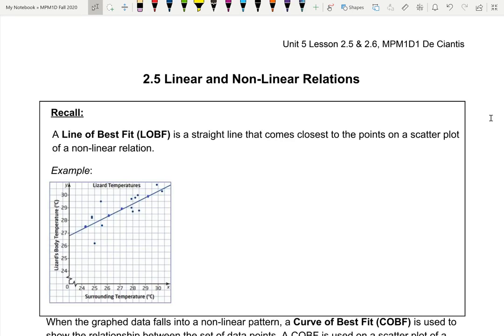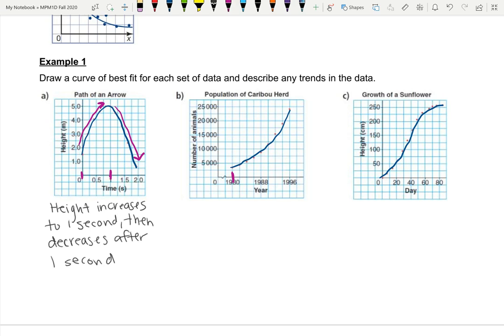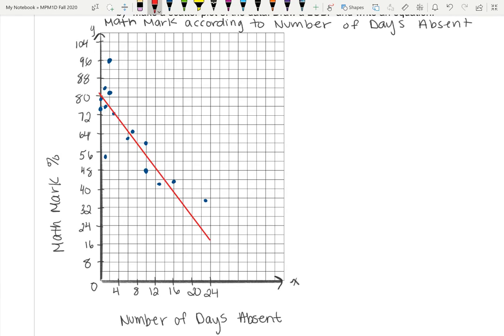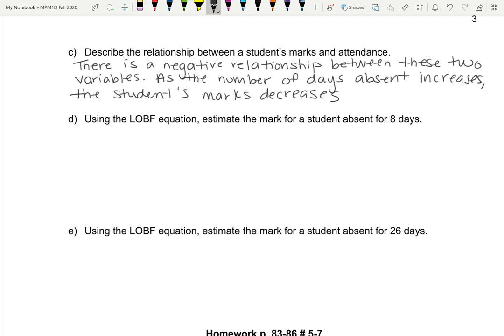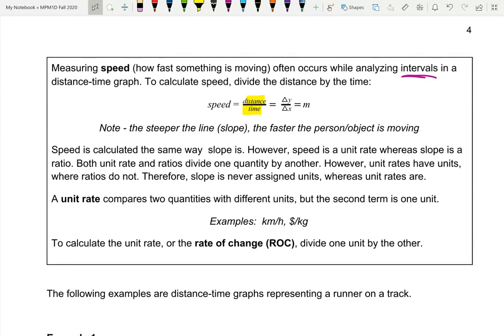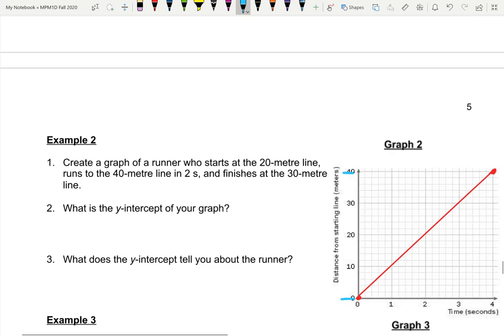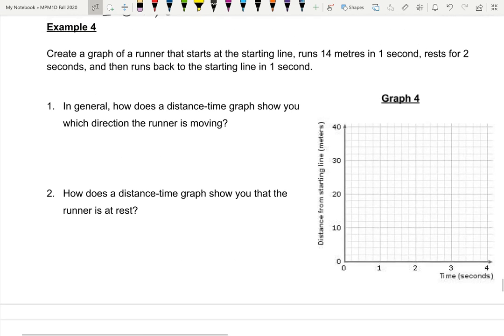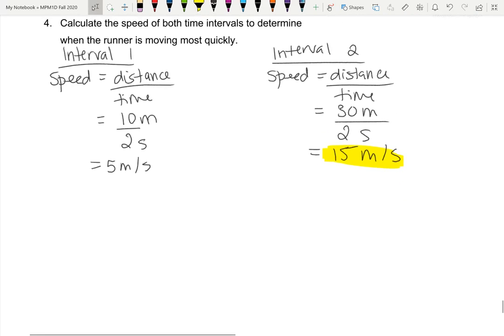Linear and Non-linear Relations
Learning how to distinguish between a linear and non-linear relation as well as how to read distance-time graphs